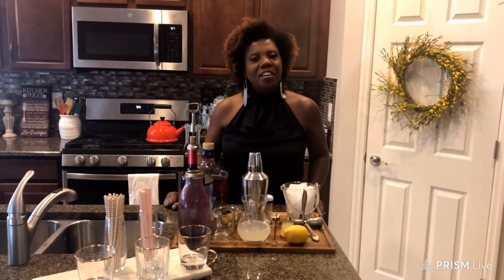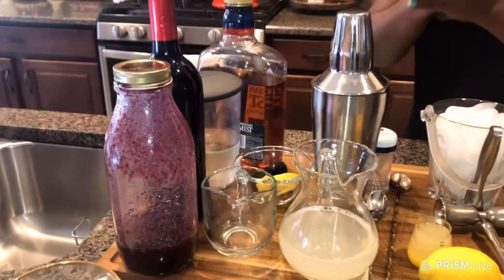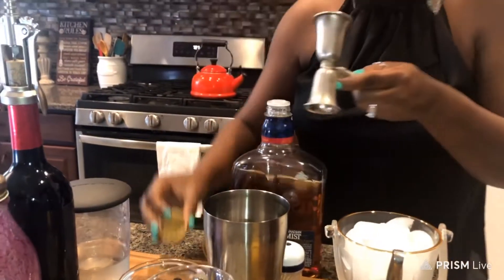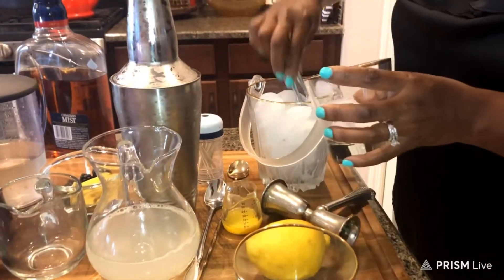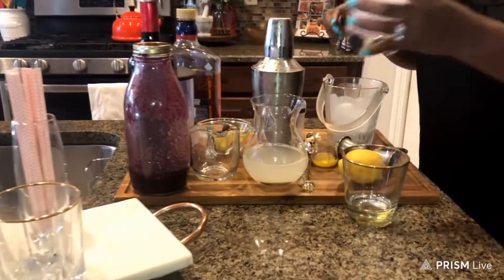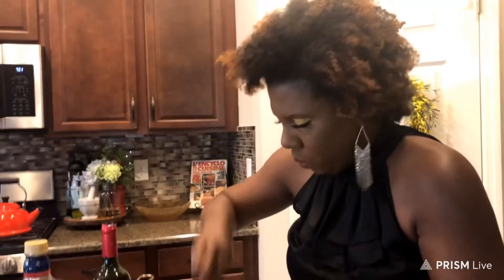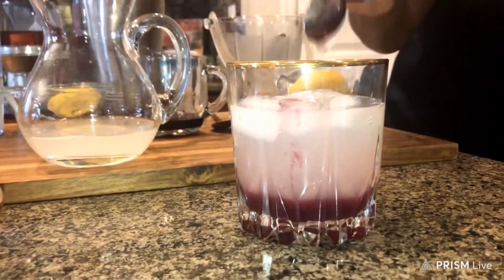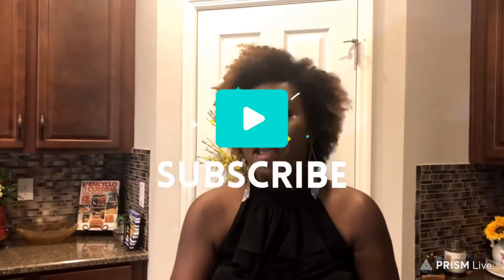NY Sour vs Blueberry Lemonade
Hello my beautiful people.  I am sharing with you how I made this beautiful NY sour and my delicious blueberry lemonade.
For the NY Sour. I simply combined 2 ounces of whiskey, 1ounce fresh lemon juice, and 1-ounce simple syrup in my cocktail shaker which I filled with ice.  I shook for about 30 seconds. Then I strained into a rocks glass filled with fresh ice. Then I gently poured about ½ ounce of the red wine over the back of my bar spoon held just above the drink's surface so wine floats on top.
If you don’t drink alcohol, you can enjoy you can simply pour the blueberry puree on your lemonade for the most refreshing lemonade ever.
Be safe, Be well!